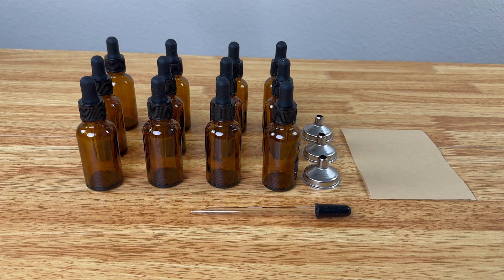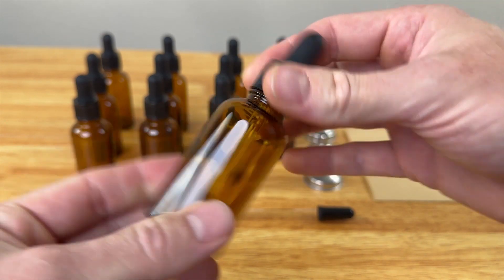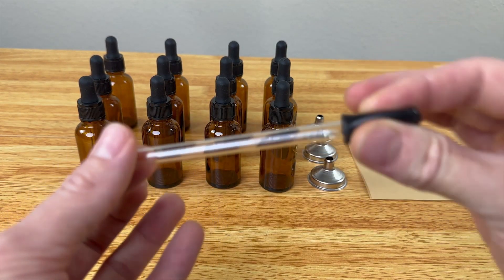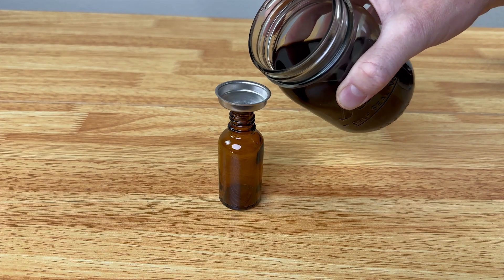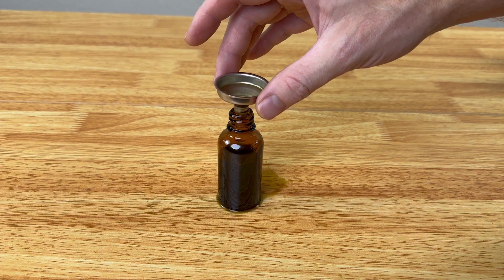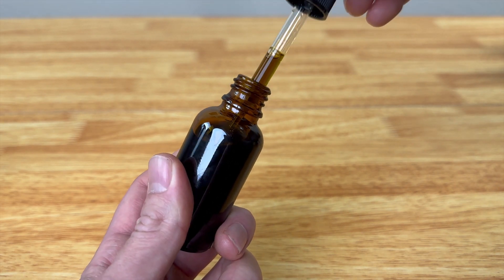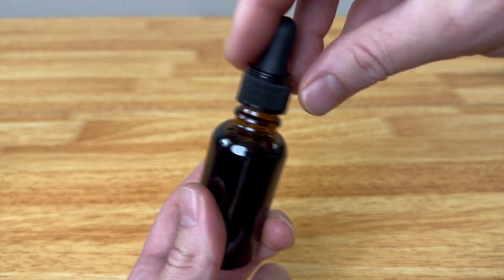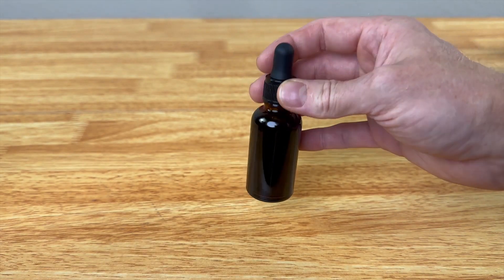To Buy Or Not To Buy: AOZITA Tincture Bottles | Product Review